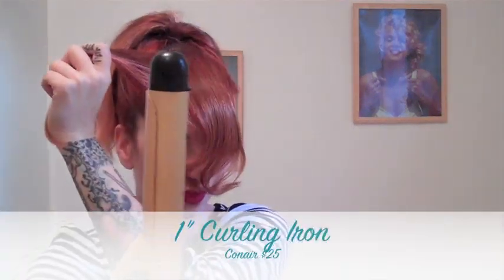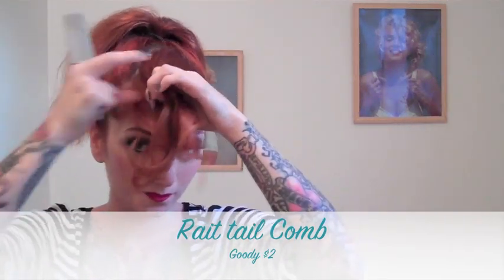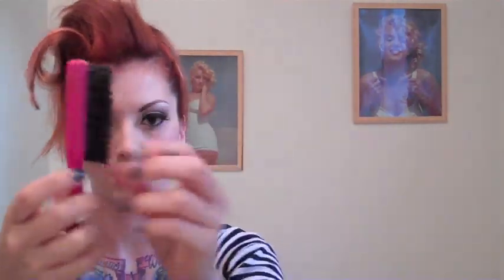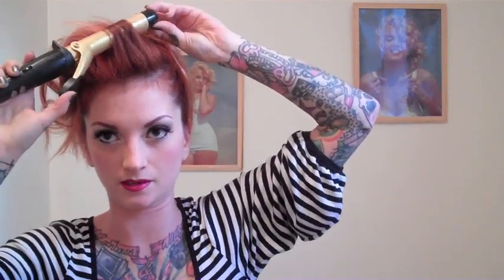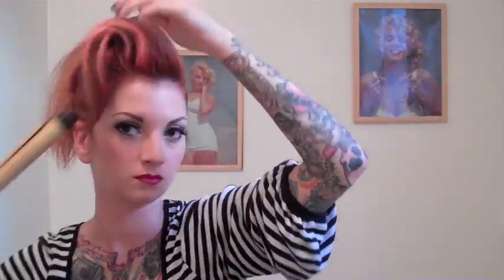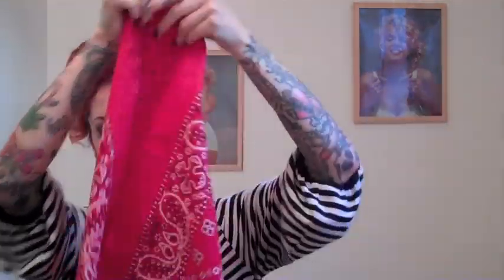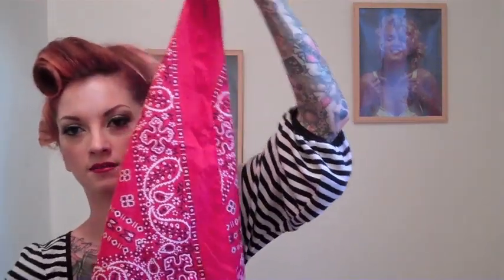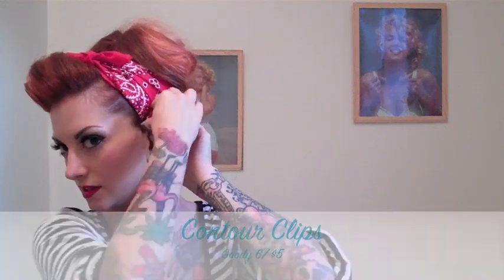Vintage Hair Tutorial pinup bandana updo "Rosie the Riveter" by CHERRY DOLLFACE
Here I show you how to do a cute updo with a front barrel roll and a bandana-- kind of a rockabilly Rosie the Riveter look. Hope you like it!

Song: You're Killing Me by Lionize ___________________________